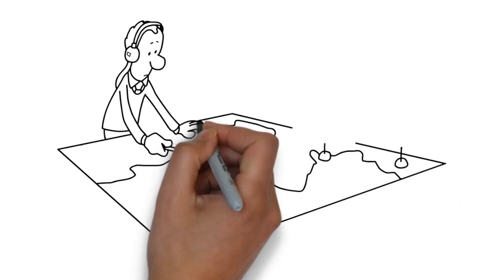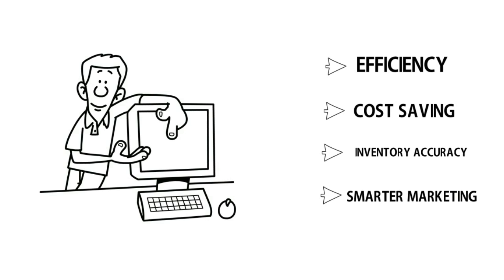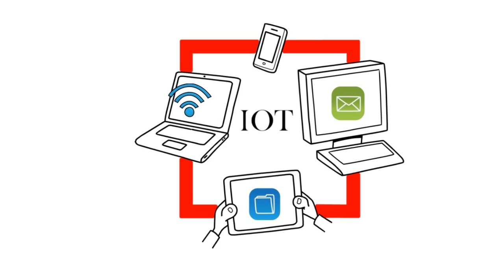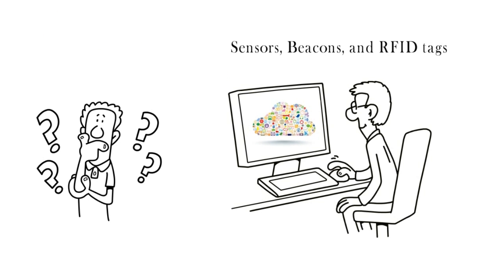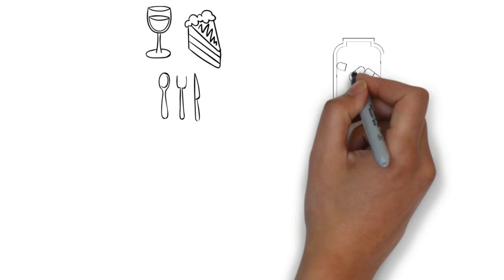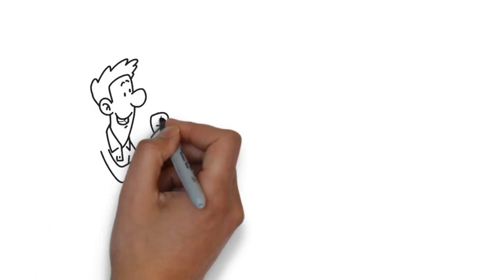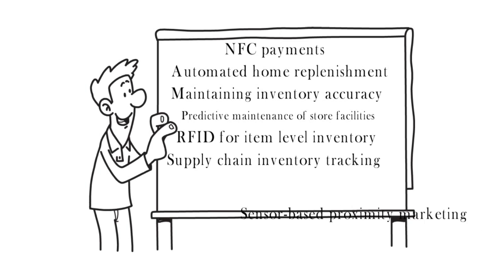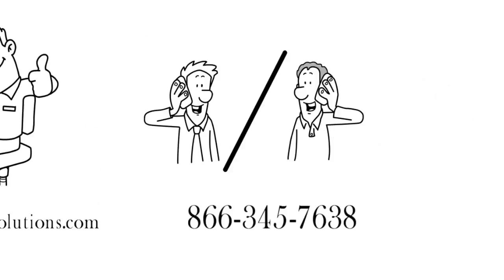How Internet of Things (IoT) helps retail business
IoT is having a larger impact on almost every industry including retail. Be it beacon-based contextual marketing platforms or smart inventory management solution, IoT simplifies the path to new efficiencies, cost saving, smarter marketing, inventory accuracy, and better customer experiences.